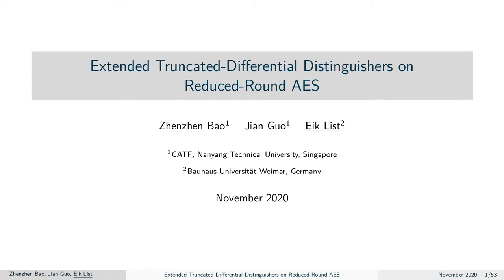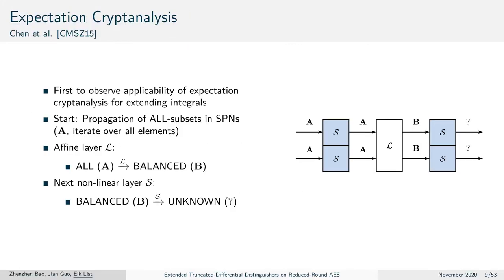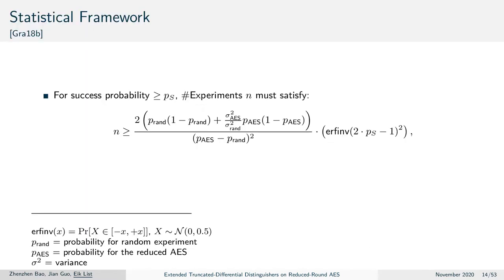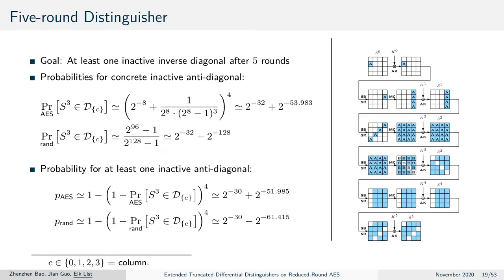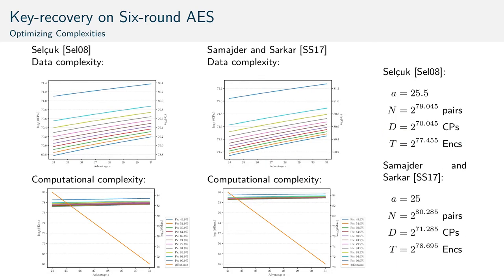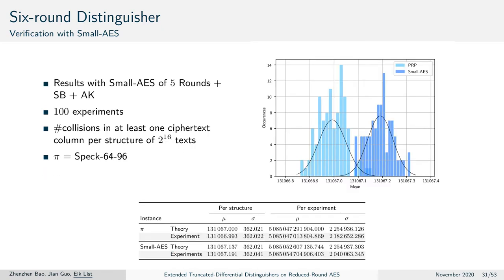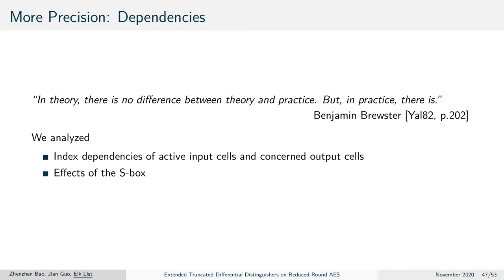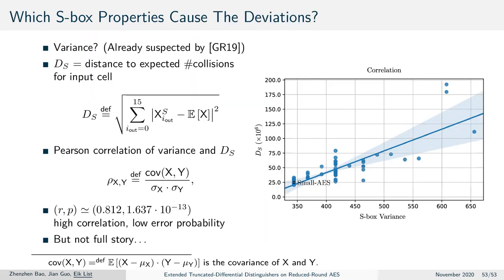Extended Truncated-differential Distinguishers on Round-reduced AES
Paper by Zhenzhen Bao, Jian Guo, Eik List presented at FSE 2020